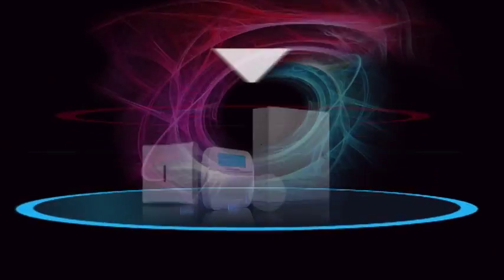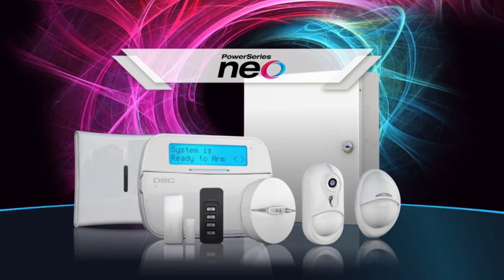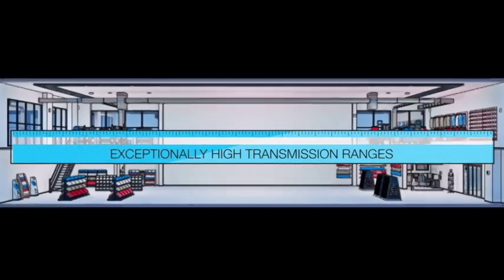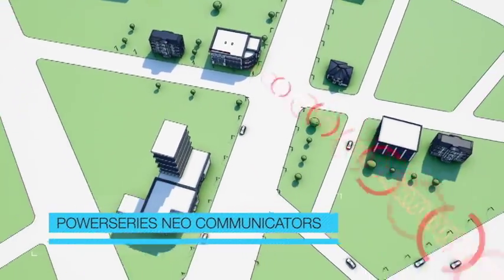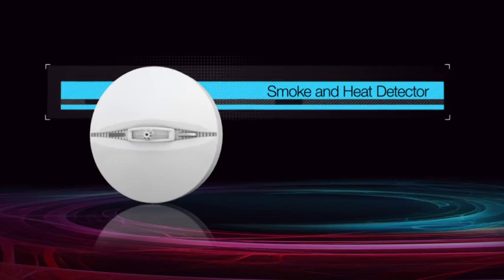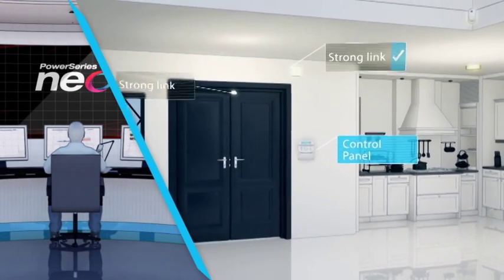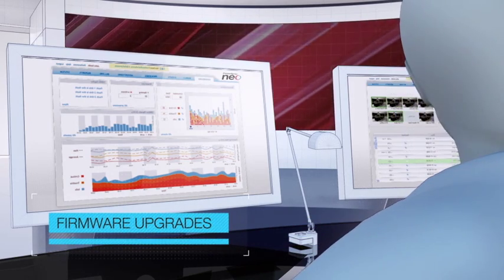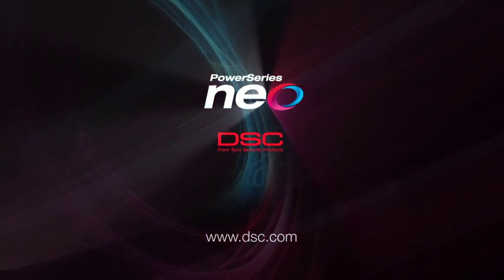DSC PowerSeries NEO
PowerSeries Neo captures the flexibility of a modular, hardwired system with the simplicity of a wide range of wireless devices and peripherals, resulting in a ground-breakingly comprehensive and versatile hybrid system suited for small business structures through to large-scale commercial applications.